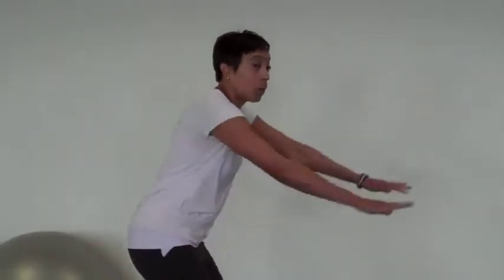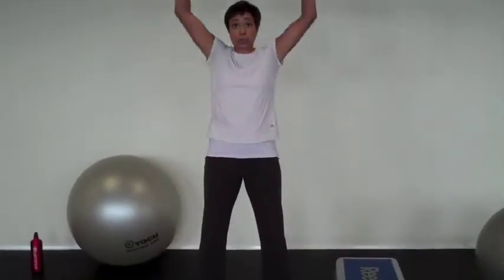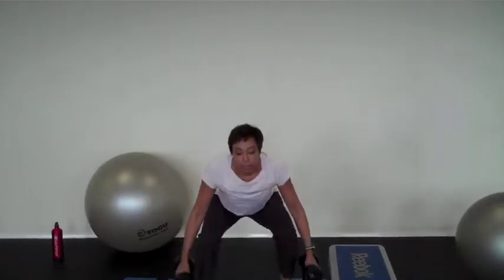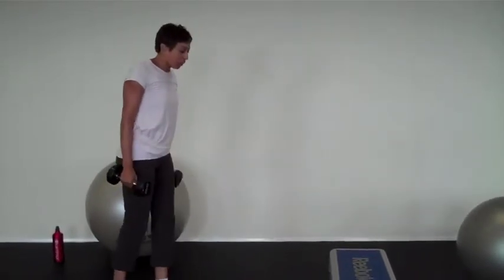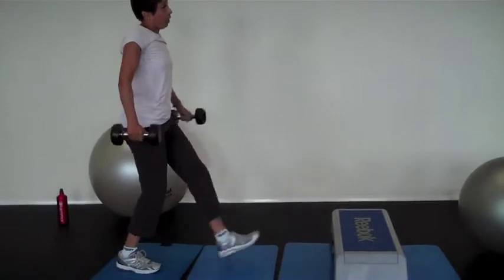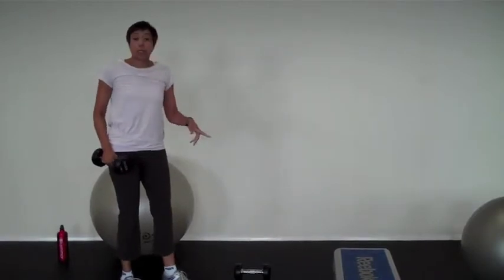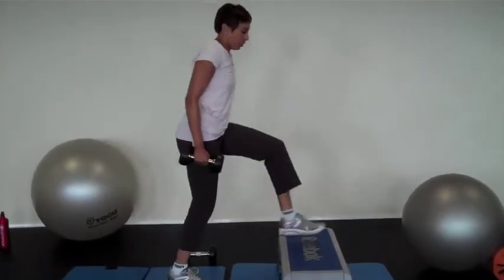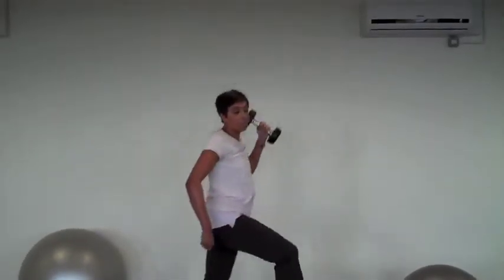Help with Weight Loss Exercise Video 7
Slimming tea to help you lose weight.
Think of how you do all these things now. For example:

Beauty treatments
Health tonics
Gym memberships
Slimming clubs
Skin creams
Diets and food plans
Spas
Not to mention the expense of buying 'fat' and 'thin' wardrobes.
Think of the money. The effort. The time involved in all these strategies...

Now think of dropping a teabag into a cup and adding hot water. Much easier! So if you're going to spend money on any of these, shouldn't tea be at the top of your list?

This video is part of a series where our personal trainer Angie Allen takes you through getting started with exercise as part of a 7 day plan. It is designed to provide you with additional help and value on your journey to sustained weight loss.

We hope you enjoy learning from Angie in this video.